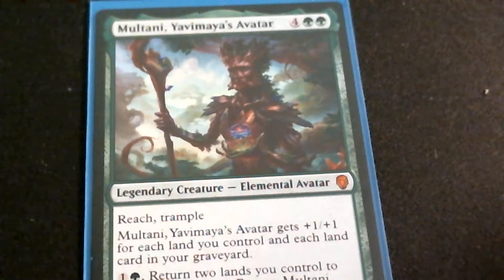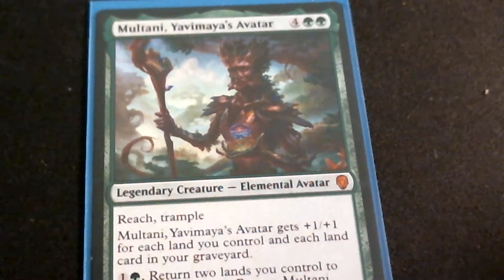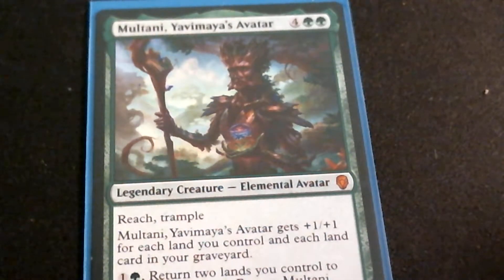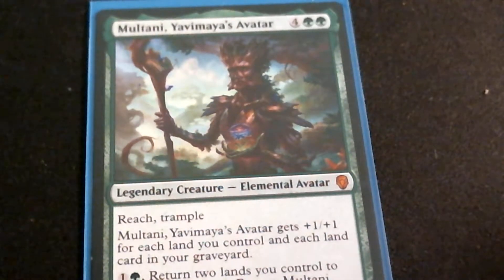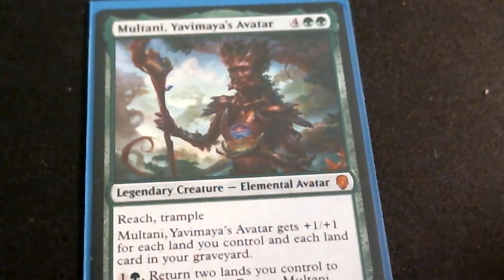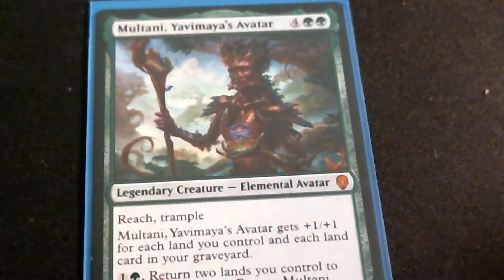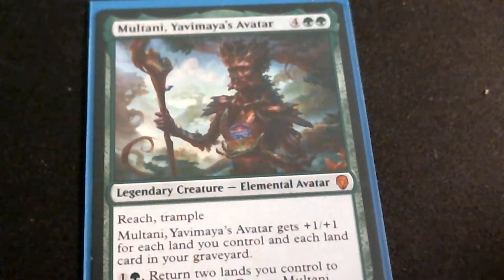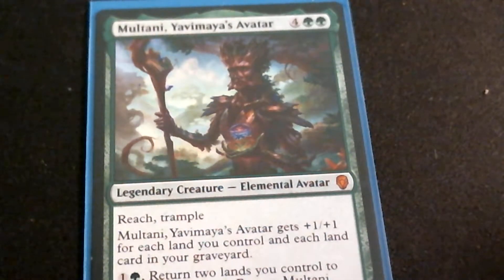magic the gathering : quick combo # 7 the sword in mighter then the pen !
here is a fast combo i think is very powerful
please let me know about sending things in to be opened or shown in vids please comment